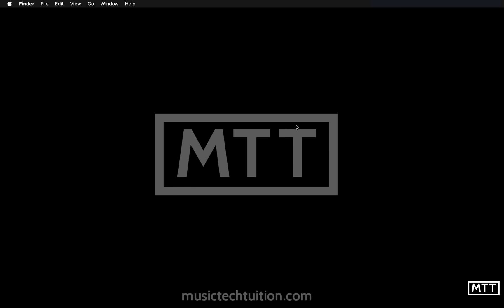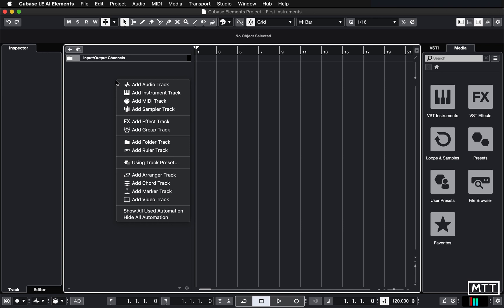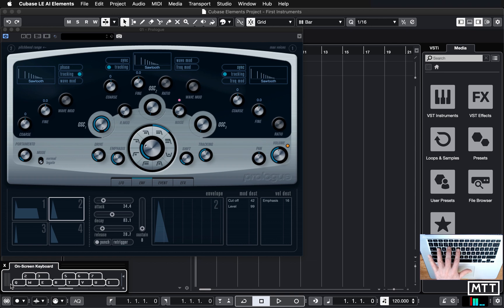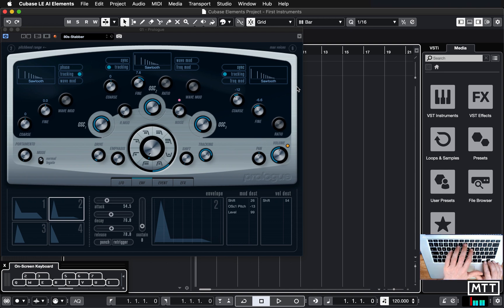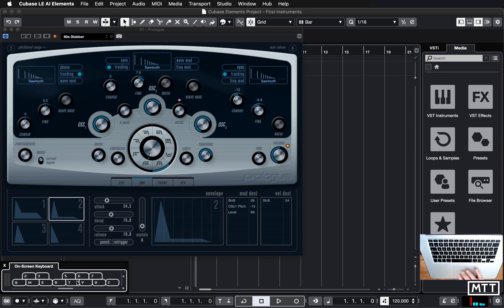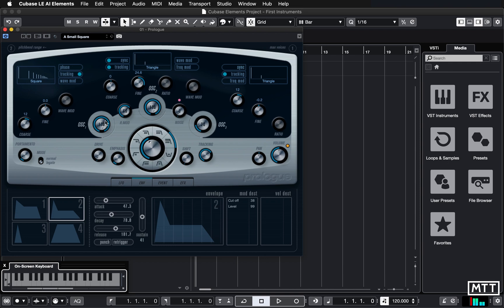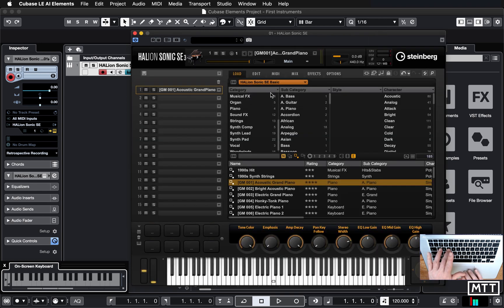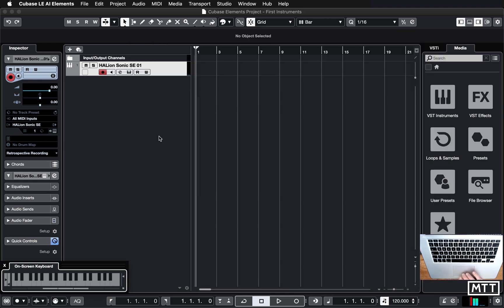Lockdown Learning: 2 - Creating Instruments and On-Screen Keyboard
In this video in the series, I show how to create instrument tracks, select sounds and use the on-screen keyboard (as you probably won't have a 'real' MIDI keyboard available to you at the moment).

This series is my tiny attempt to get people doing something productive while being in lockdown at home - learning how to create music using Steinberg's Cubase Elements, which has a 30-day free trial available.

Thanks!